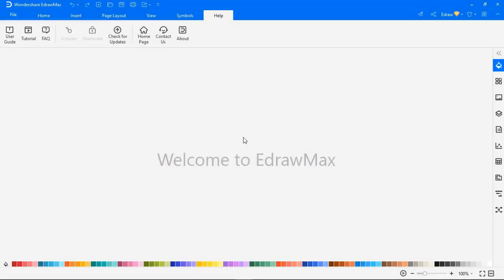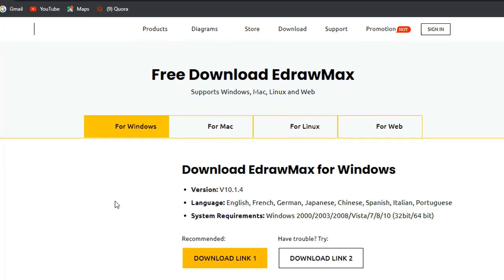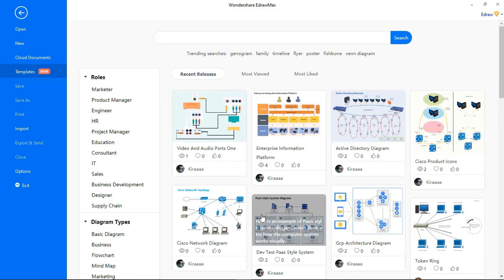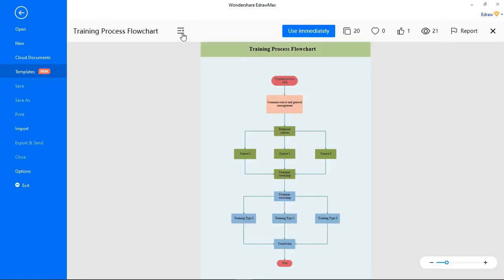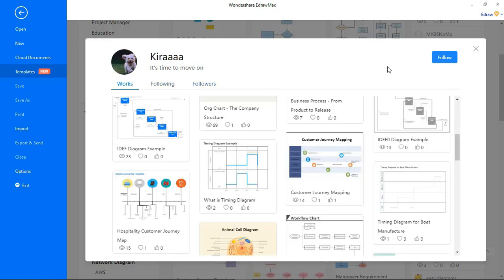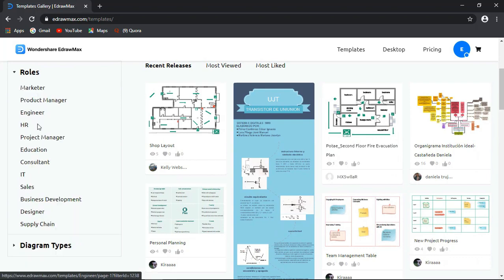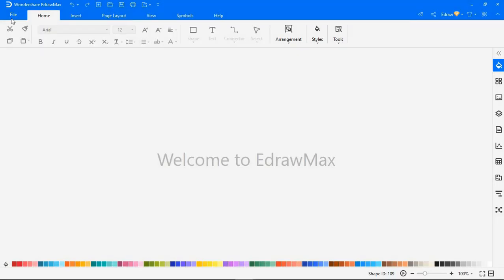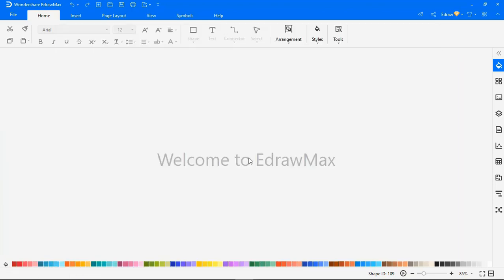EdrawMax Template Gallery - 5000+ Diagramming and Drawing Templates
Download EdrawMax and use these diagram templates for free. || ⭐280+ types of diagrams solutions. 5000+ diagram templates, 26,000+ vector symbols and still increasing. Free flowchart, org chart, network diagram, electrical diagram and floor plan examples and templates are ready for downloading and editing.

Timestamp
00:17 Introduction to EdrawMax Template Gallery briefly
00:42 Template Gallery in EdrawMax software
02:50 Template Gallery in EdrawMax Online
03:50 Share your diagram in Template Gallery

About EdrawMax: EdrawMax is the easiest all-in-one diagramming tool that serves all your purposes. It provides a workspace for creating over 280 types of diagrams, including flowcharts, fishbone diagrams, UML diagrams, floor plans, and more. Accelerate understanding and drive innovation in multiple platforms. Try it free now!

Diagram template, flowchart templates, edrawmax tutorial